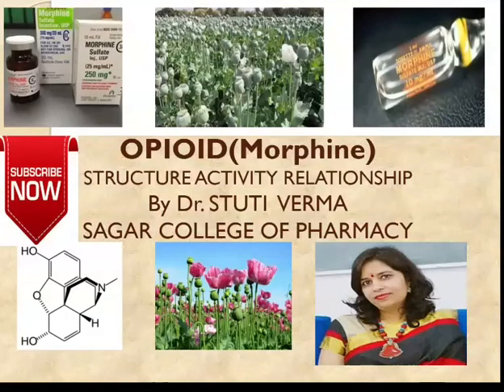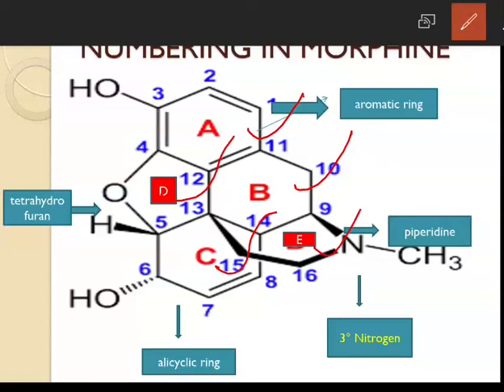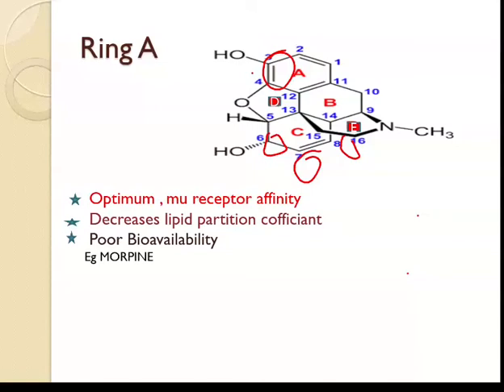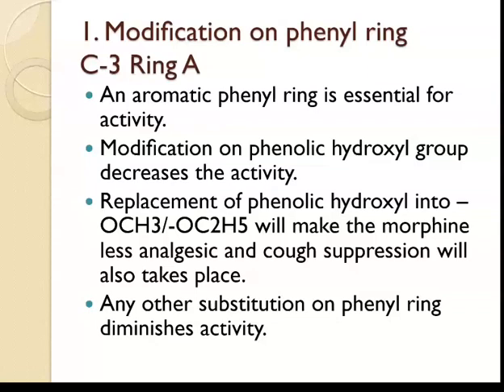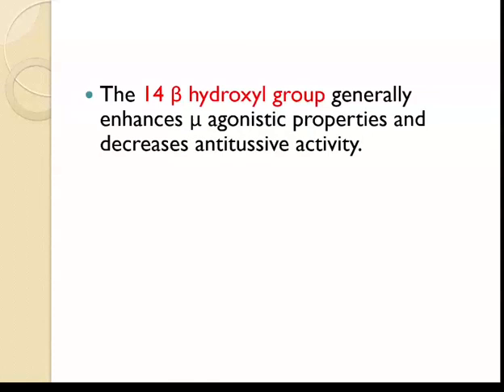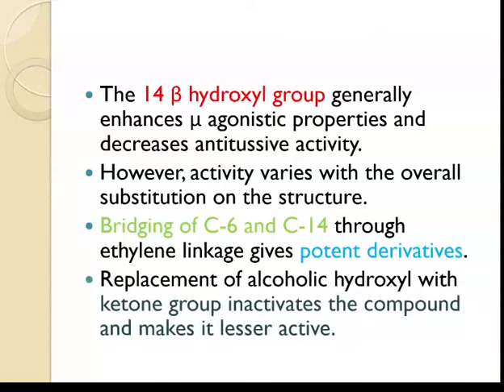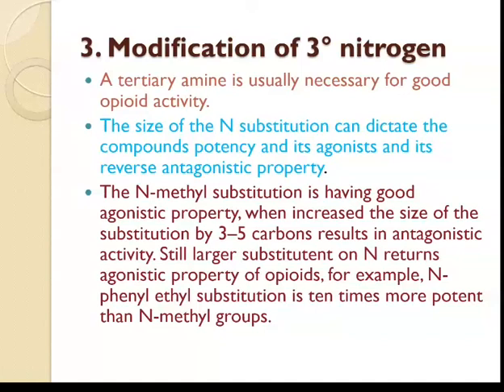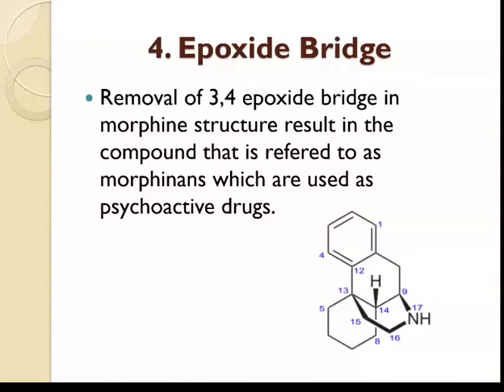SAR of Morphine//Medicinal Chemistry -I /By Stuti Verma /B Pharm /Sem 4th/Unit -5